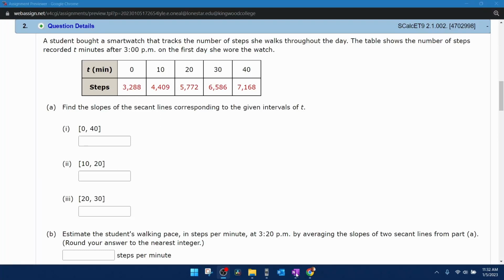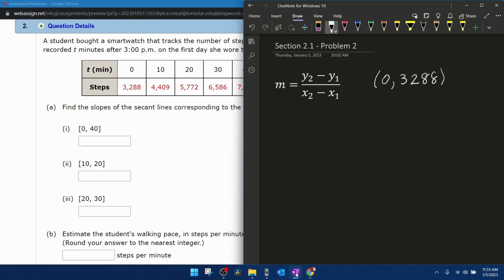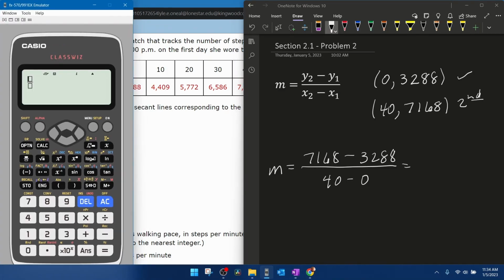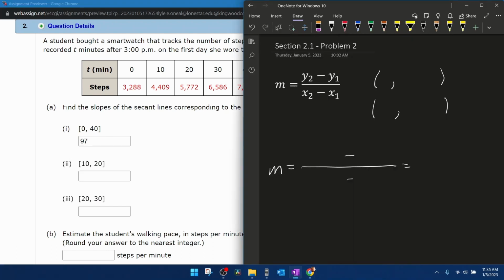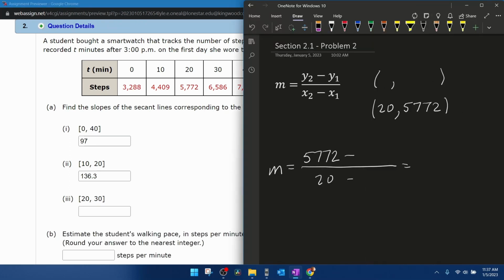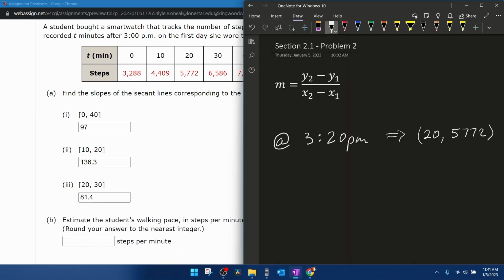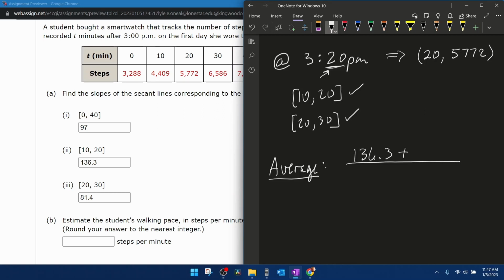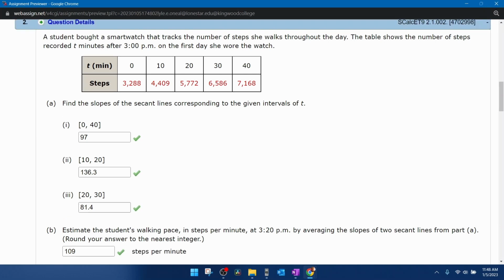Calculus 1 - HW#1 Question 2.1.002b - WebAssign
Given a table of values, calculate the slope of Secant lines, then use that information to estimate the slope of the Tangent line at a particular point.